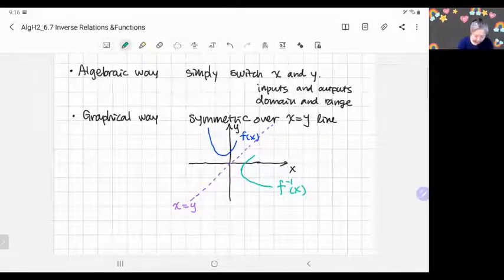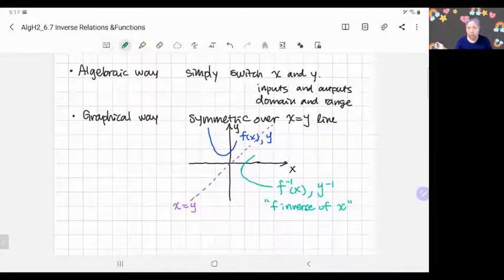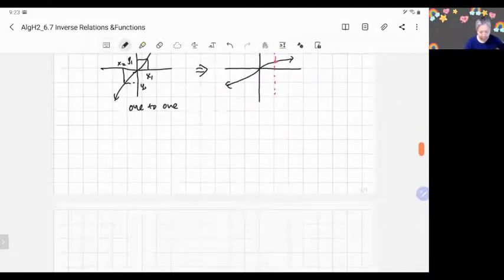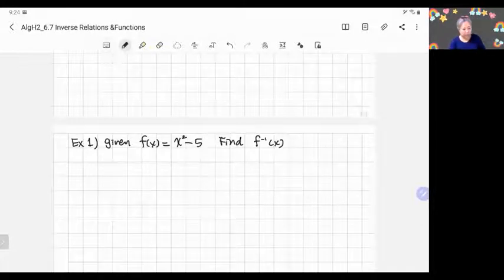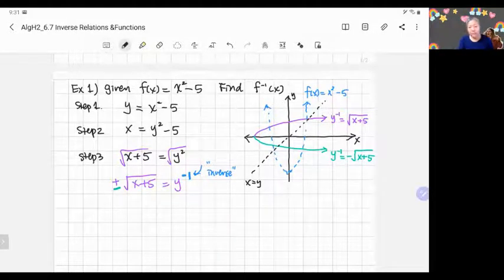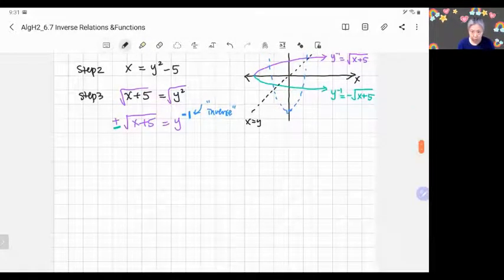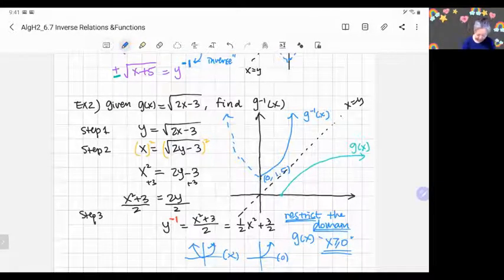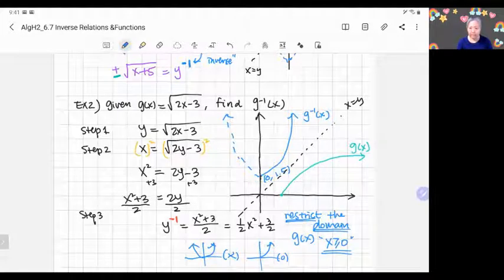Alg2H_6.7 Inverse Relations & Functions